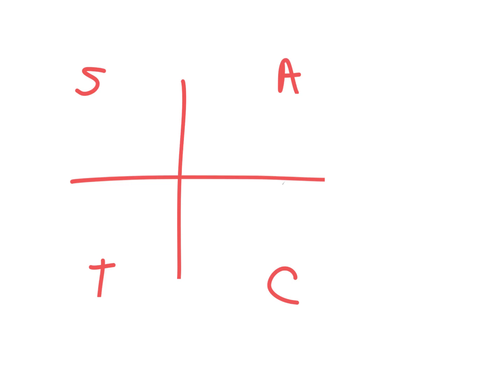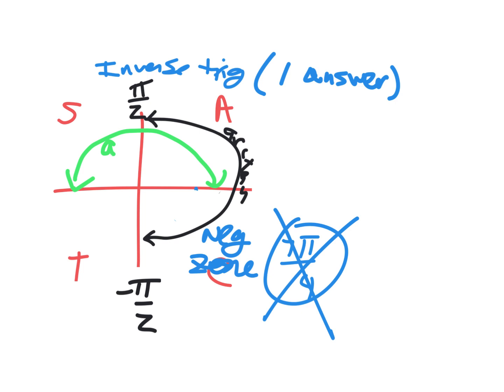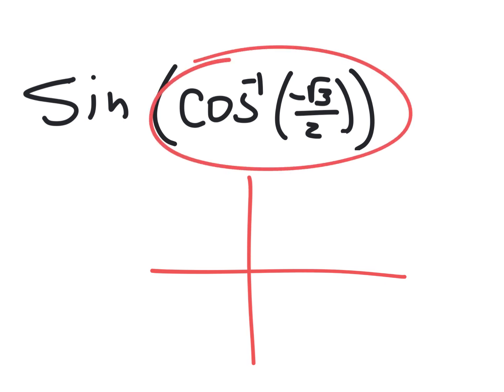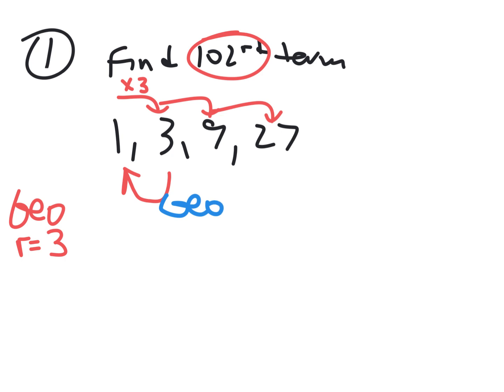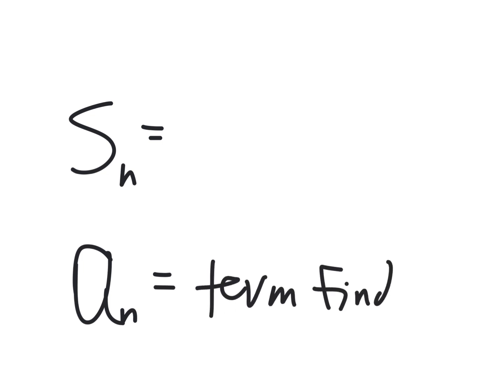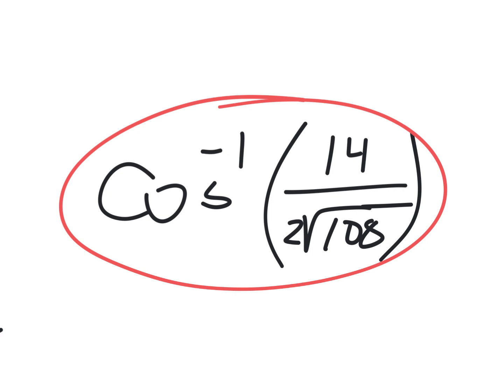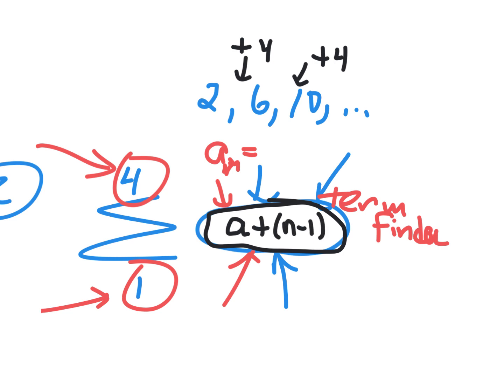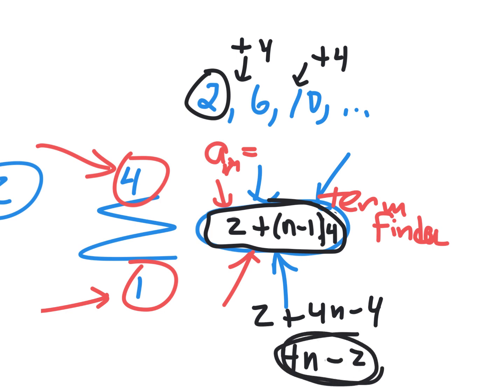review for hpc final day 1 may 30